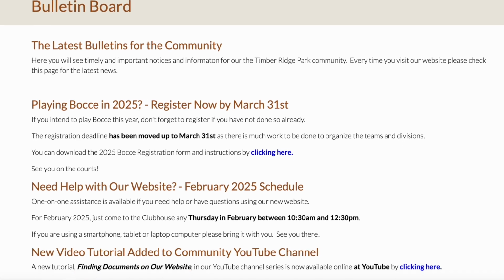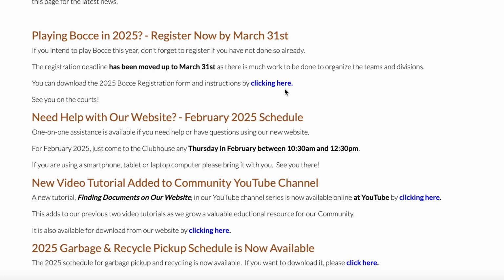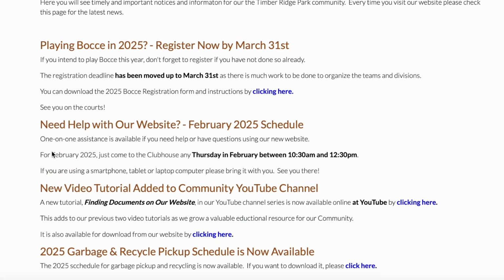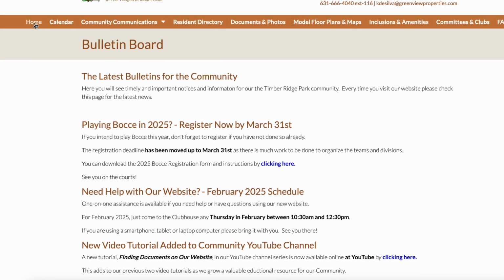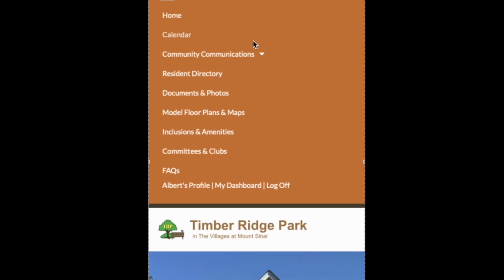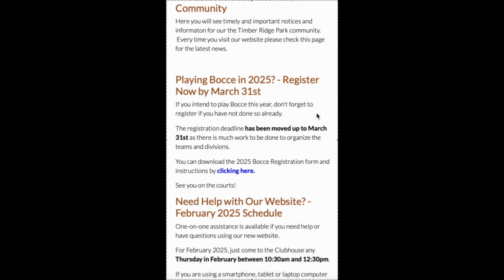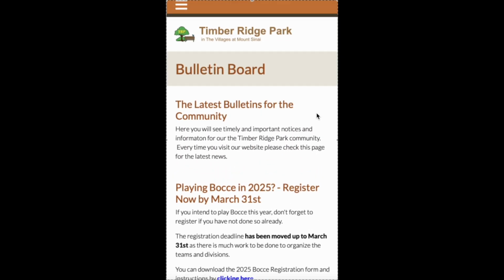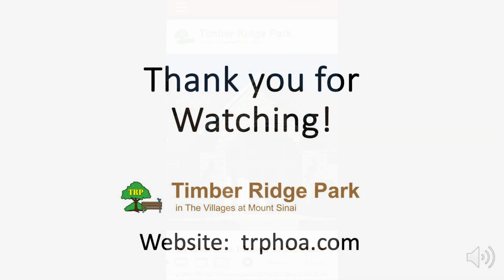Tutorial - The Website Bulletin Board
In this two minute tutorial, we'll talk about the Bulletin Board feature on the HOA's website.  Illustrations for finding it on both desktop computers and smartphones will be shown.